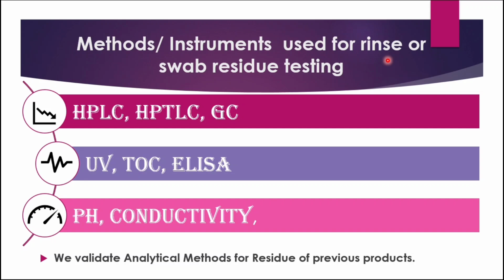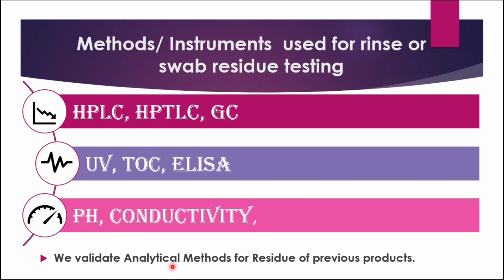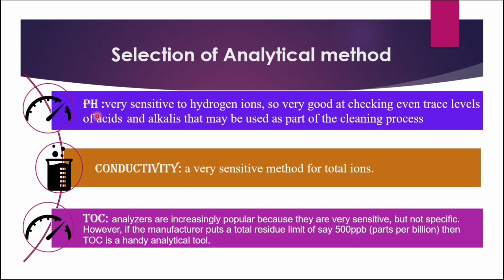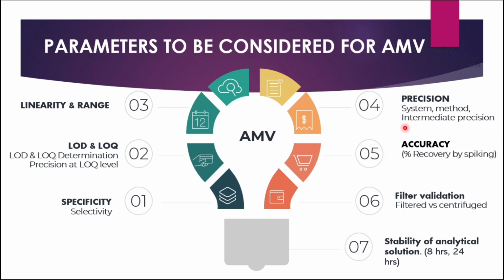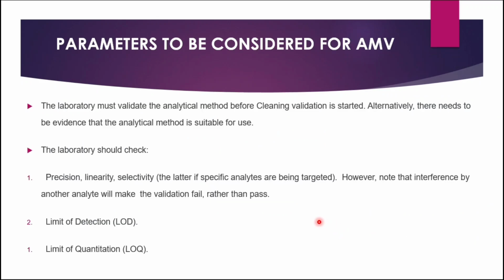Cleaning validation PART 6 - Analytical method validation. AMV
Continuing the PART 1 to  5 videos, this video will provide you with further information on cleaning validation. This video will provide you with information on the Analytical method validation of cleaning reside.

Refer to the link below to access previous parts.

Part 2 CV protocol and report

Part 1
CLEANING VALIDATION basics